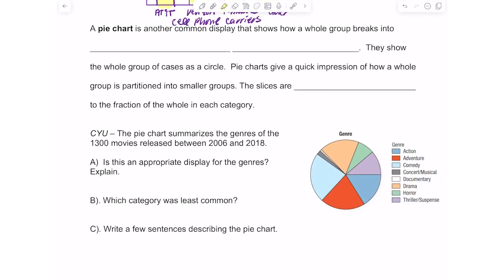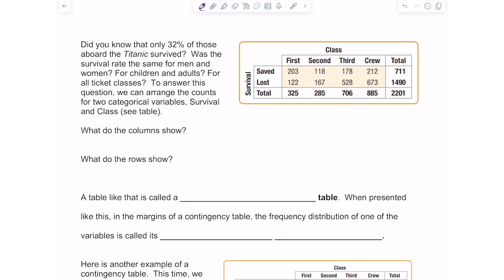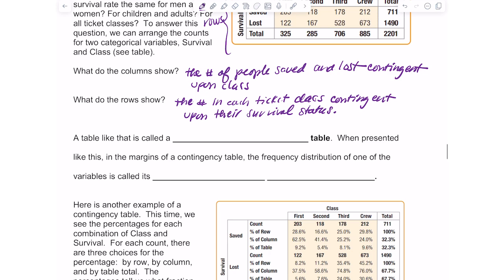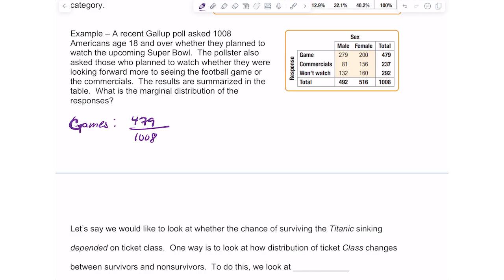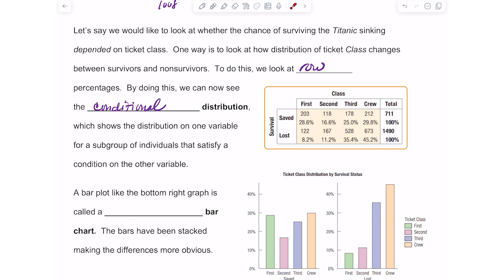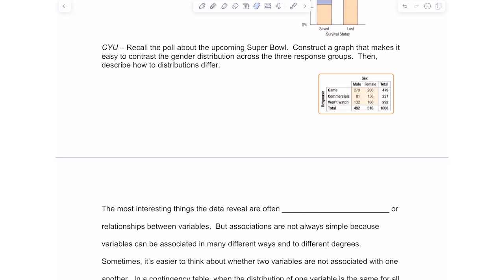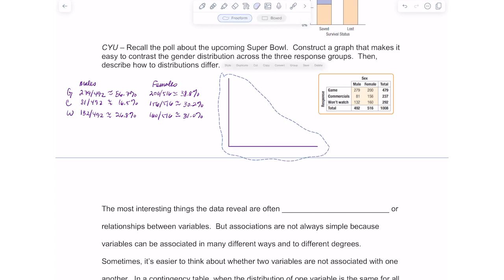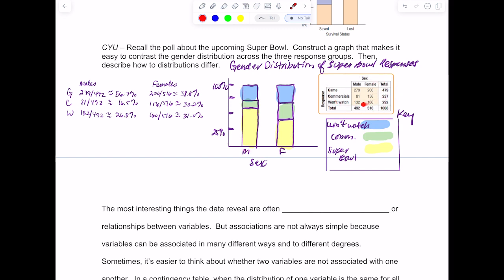Chapter 2 Displaying and Describing Categorical Data Part Two of Three